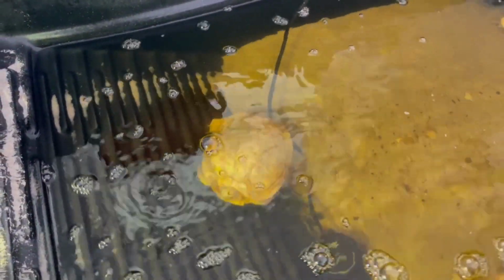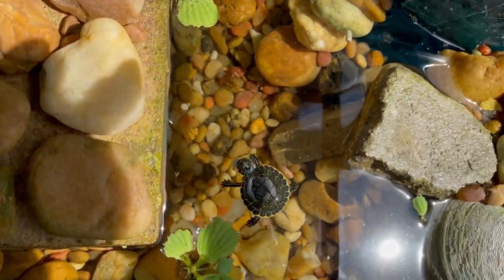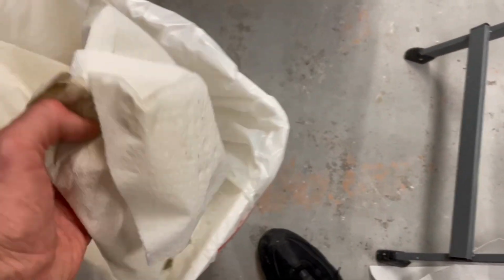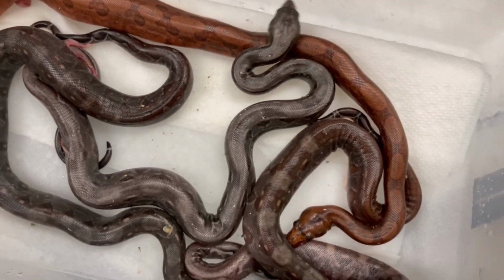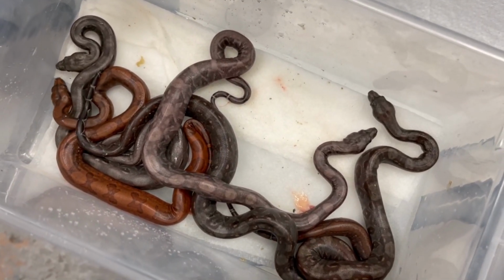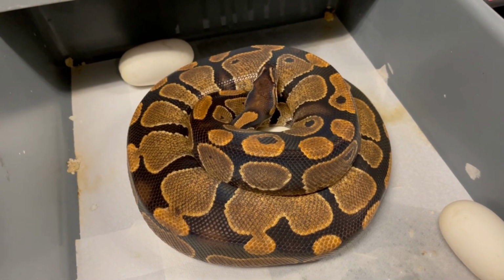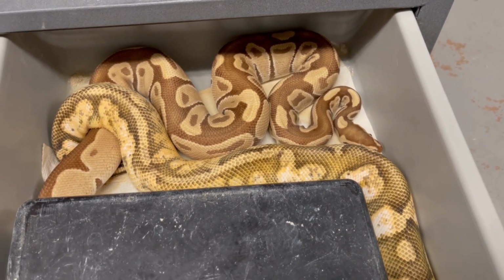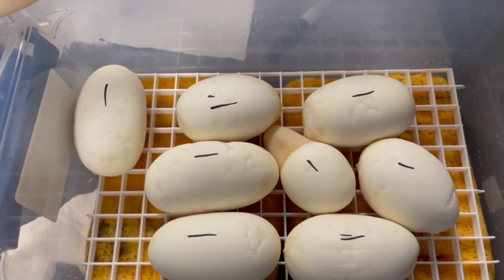ONYX BOA LITTER SURPRISE! 5-8-21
MUSCLE SERPENTS: MONDAY MAY 3, 2021

MANDARIN x MONARCH clutch on ground
Surprise Onxy Boa Litter!
Feeding baby turtle and collecting eggs